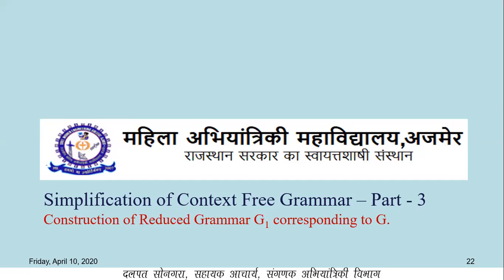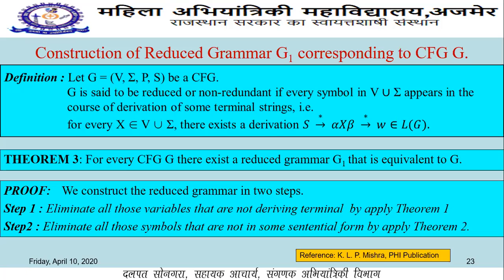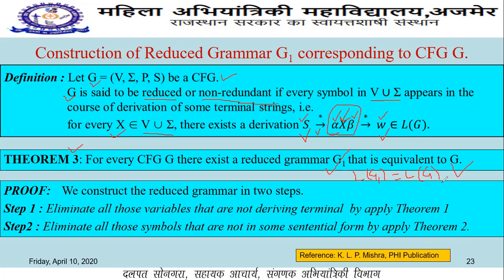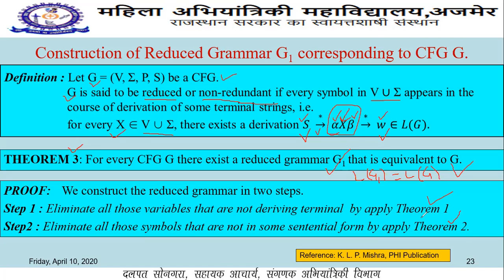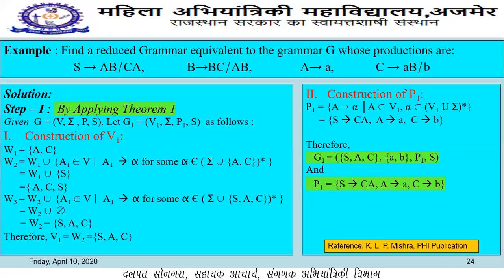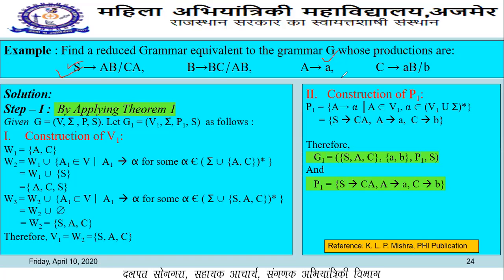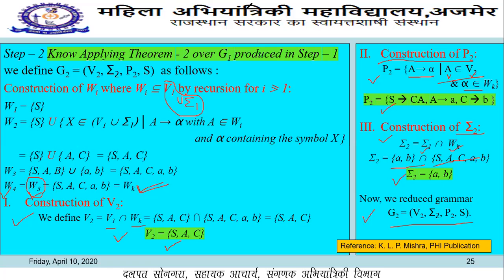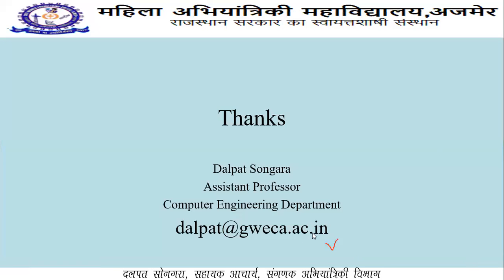Simplification of CFG – Part - 3 Construction of Reduced Grammar G1 corresponding to CFG G.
This lecture is in the continuation of my previous lectures about the simplification of CFG – Part - 1 and Part -2. Here in this Part -3, we are discussing the reduction of given CFG G into reduced possible form, which means that all the variables and the terminal in the reduced grammar are used to derive terminal strings or sentential form.